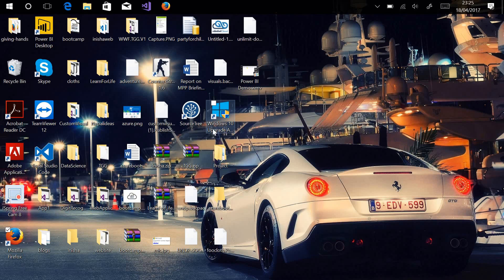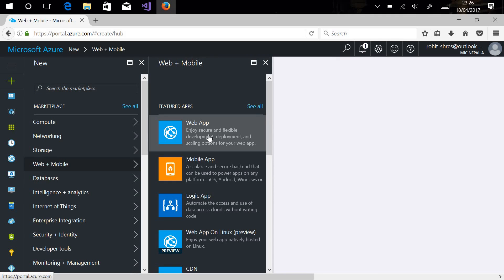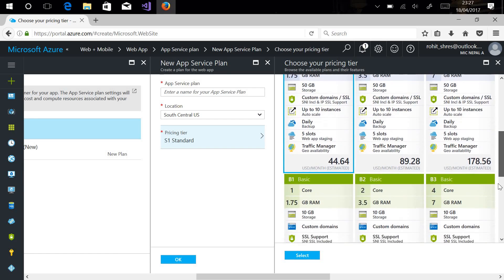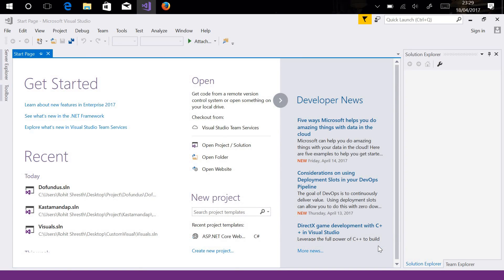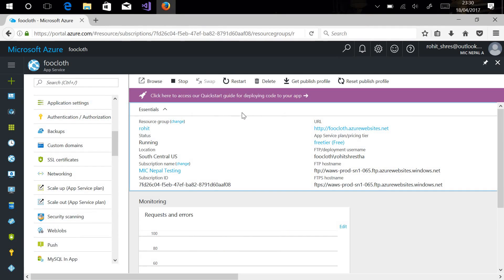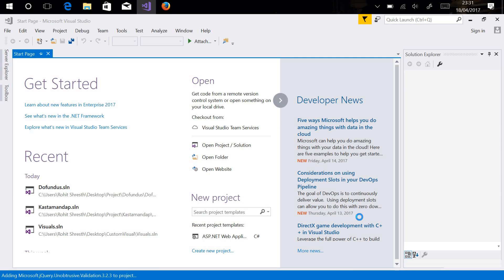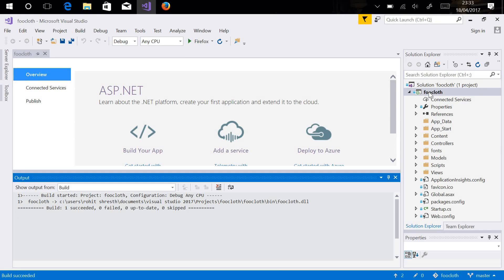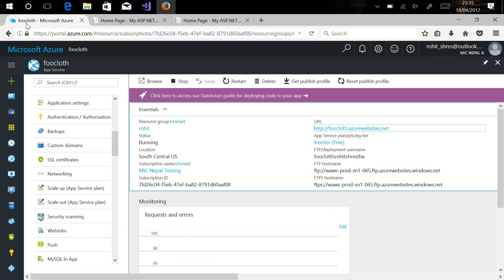How to Deploy Web App into Azure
In this video you will learn how to publish web app into azure app service